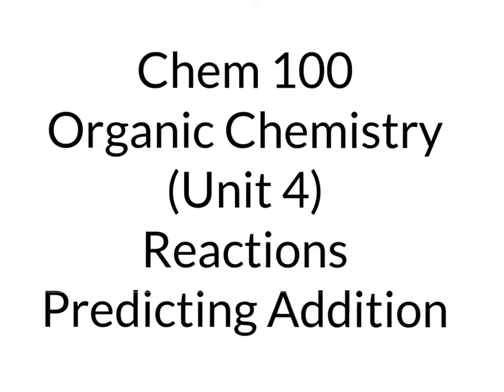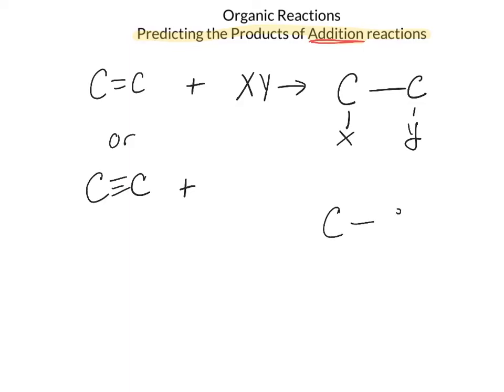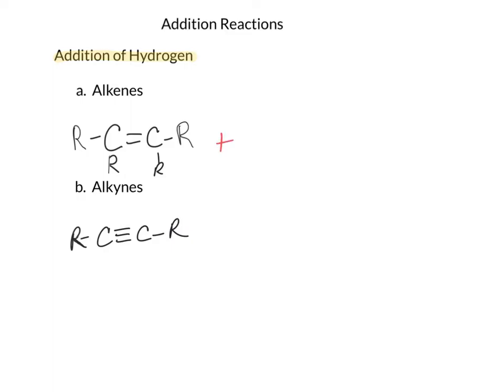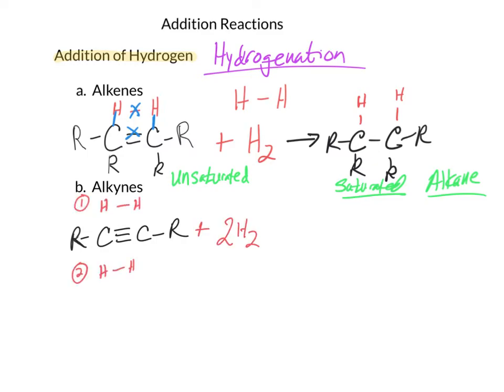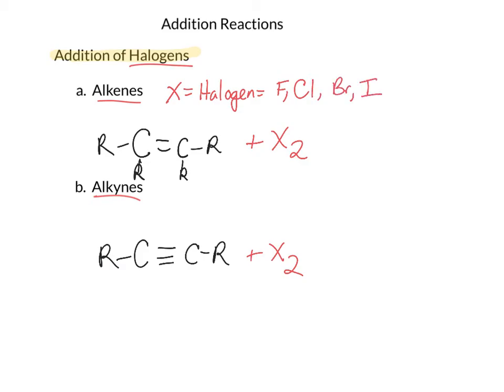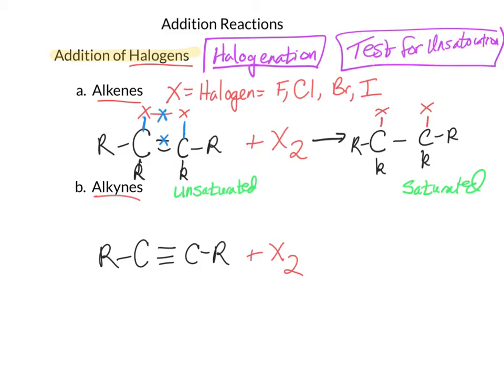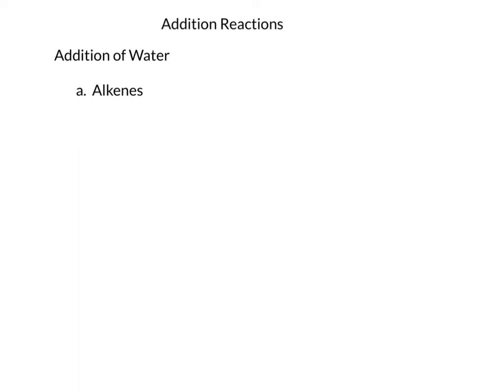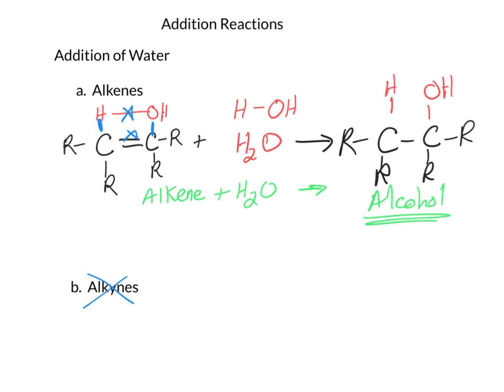100U4p26 Predict AdditionU.mp4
Cerritos College Allied Health (GOB) Chemistry
Unit 4 OrranicChemistry
Predicting Addition Reactions